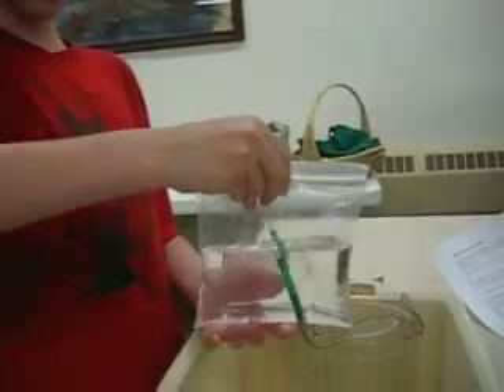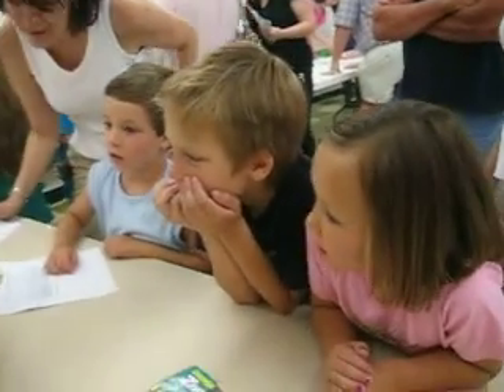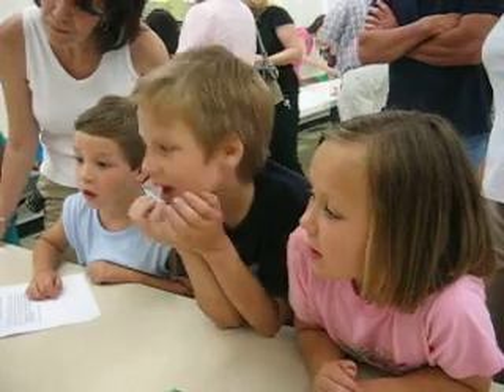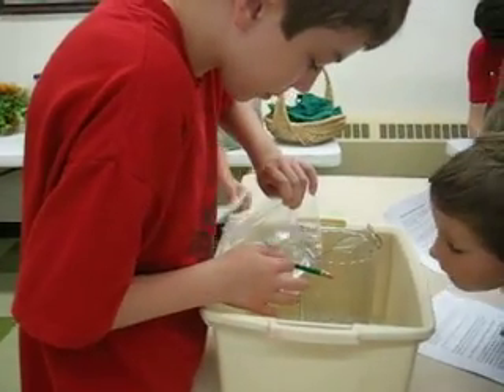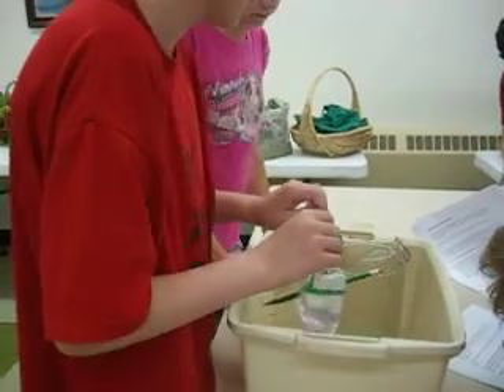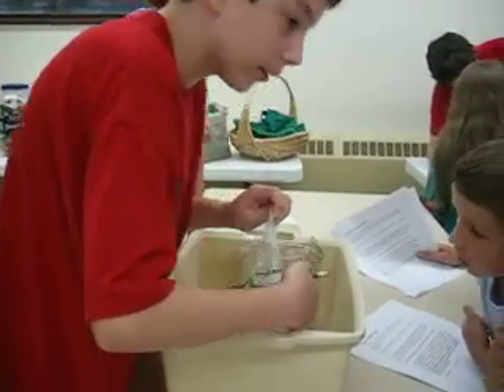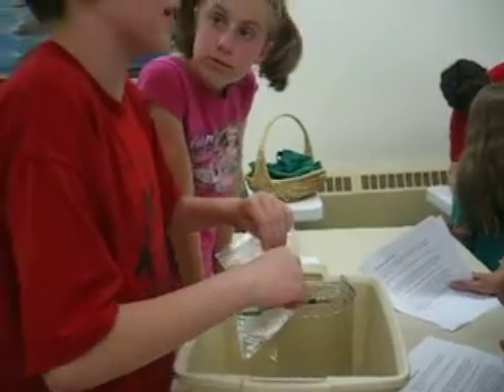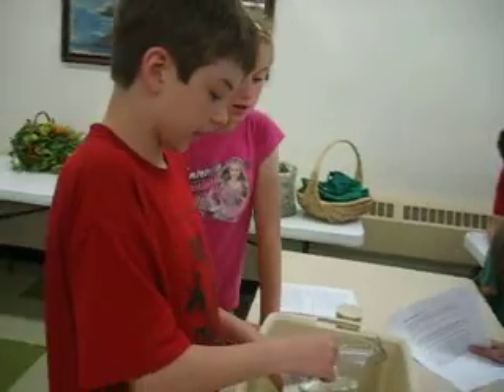My Son the Science Teacher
10-year-old demonstrates what happens to   a zippered bag full of water when you push a pencil through it.